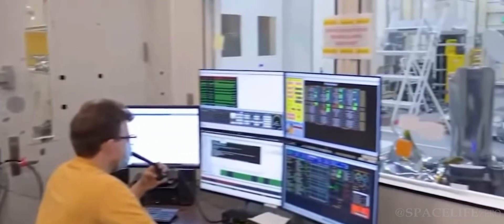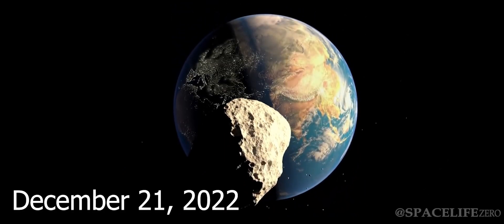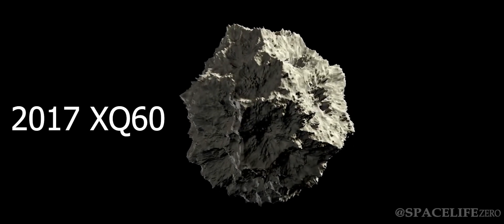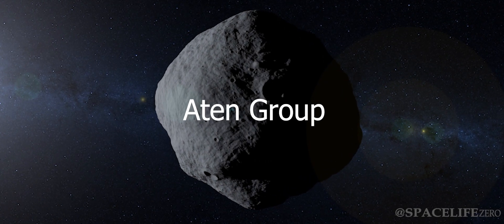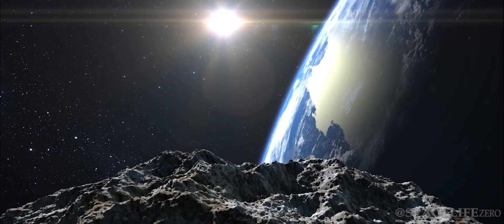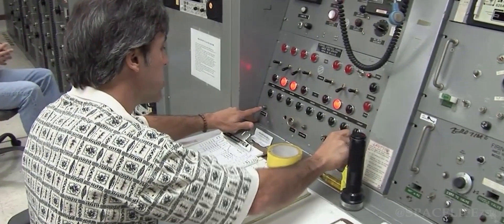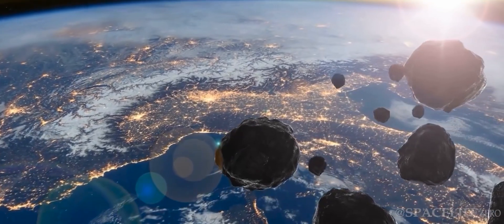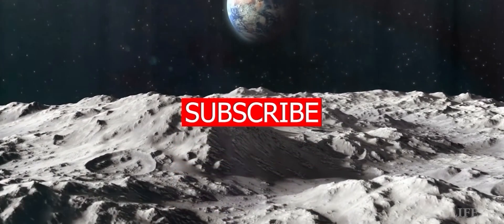NASA Warns! 43 meter asteroid coming close to Earth on December 21, 2022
The researchers at NASA's Jet Propulsion Laboratory closely monitors any asteroids that approaches close to our planet Earth by studying the data provided by various telescopes and observatories.

As per the information received from NASA's JPL at California Institute of Technology, a 43 meter asteroid will approach close to the surface of Earth on December 21, 2022.

CREDIT : NASA/JPL-TECH/ESA/APL/ESO
Music used Voyager - by Jonny Easton